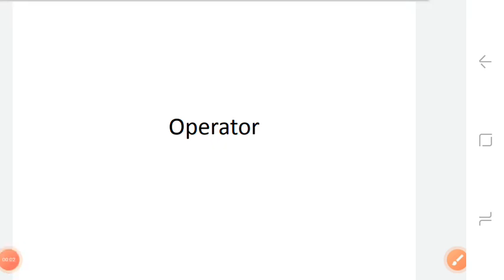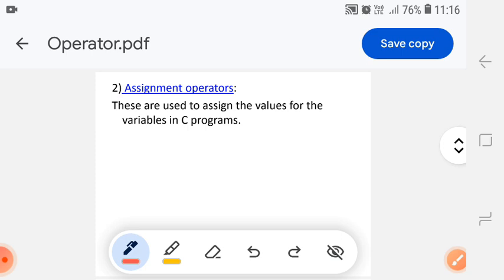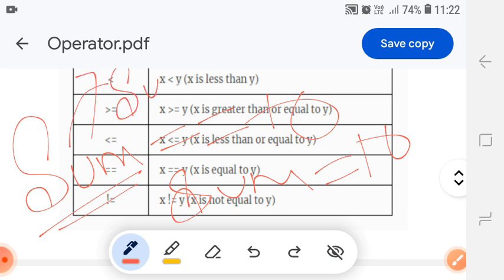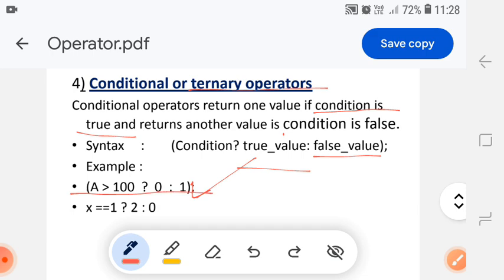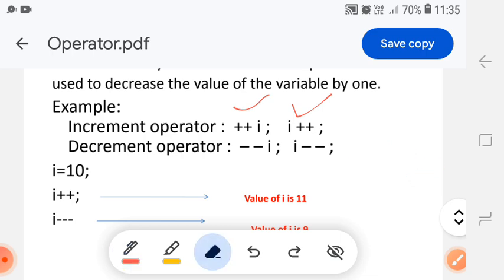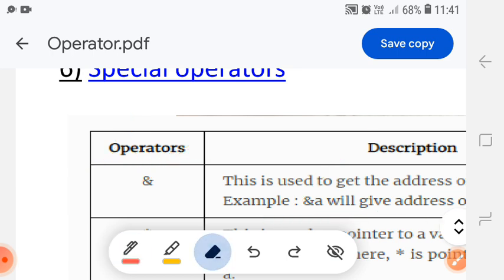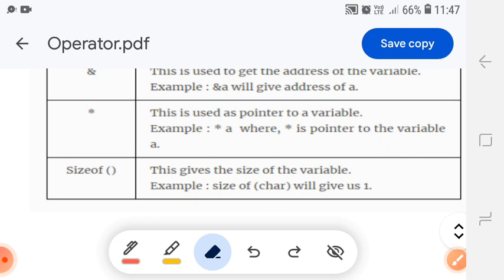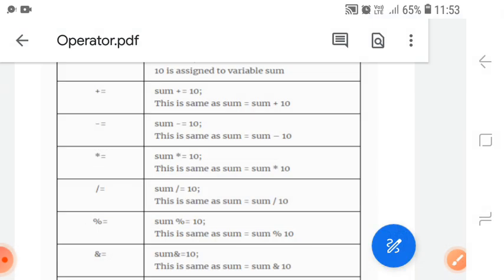C-5 Operators in C Language Explained | Arithmetic, Logical, Bitwise & More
Learn everything about Operators in C Programming Language in this beginner-friendly tutorial! From Arithmetic, Relational, Logical, Assignment, Bitwise to Unary and Ternary operators, this video covers all types of operators with simple examples. Perfect for BCA, B.Tech, and C programming beginners.

Timestamps:
00:00 Introduction
00:35 What are Operators in C?
01:10 Arithmetic Operators
02:30 Relational Operators
03:40 Logical Operators
04:45 Assignment Operators
06:00 Bitwise Operators
07:20 Unary & Ternary Operators
08:40 Summary